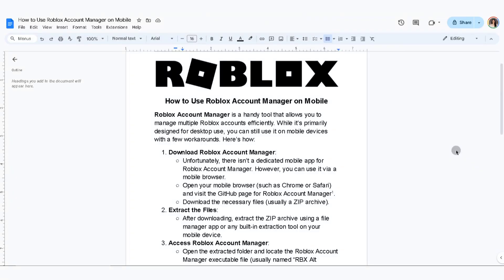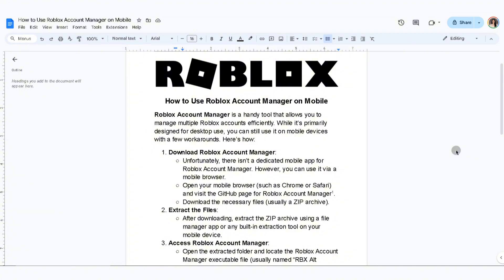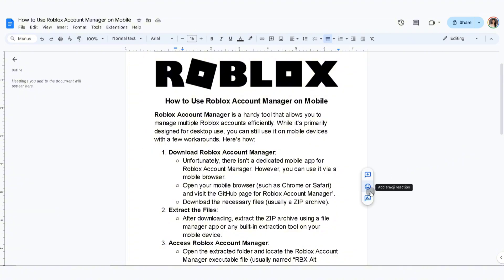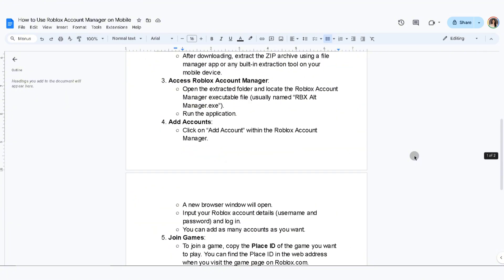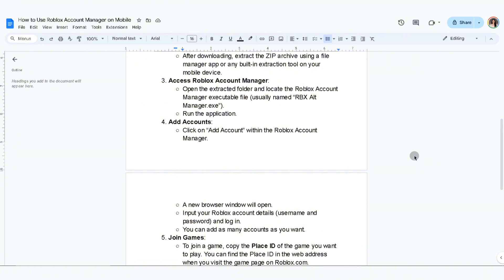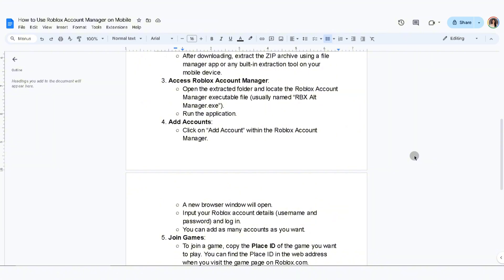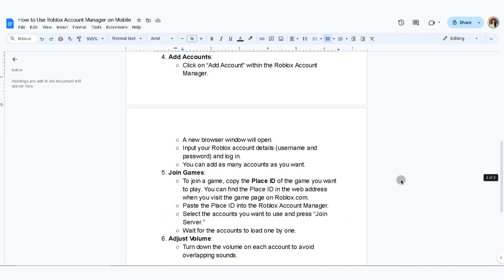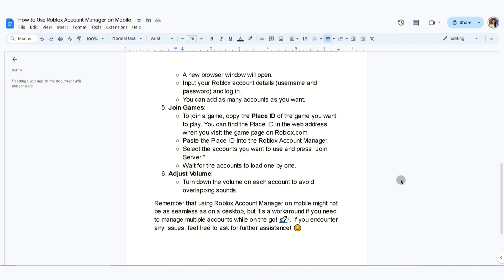How to Use Roblox Account Manager on Mobile